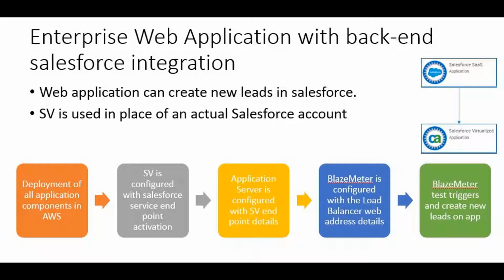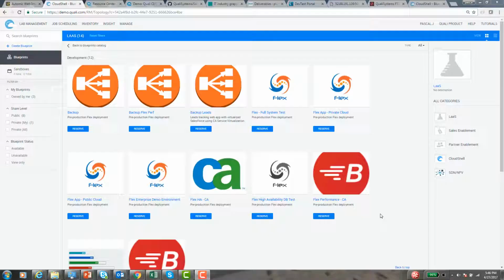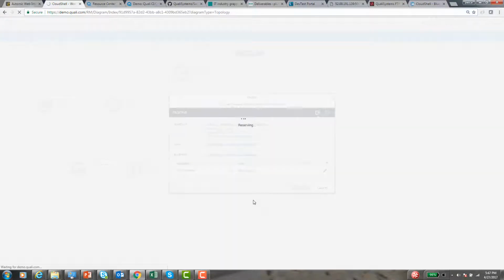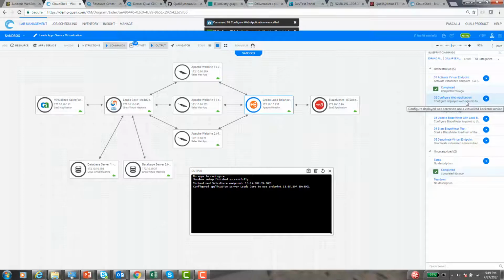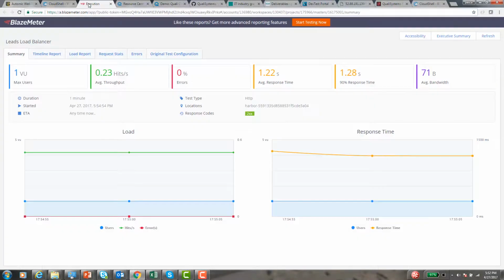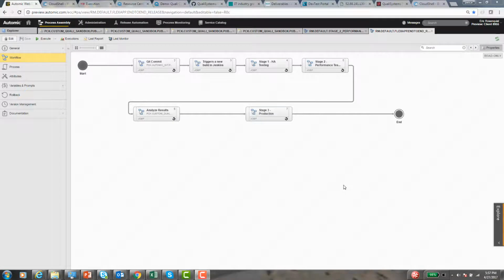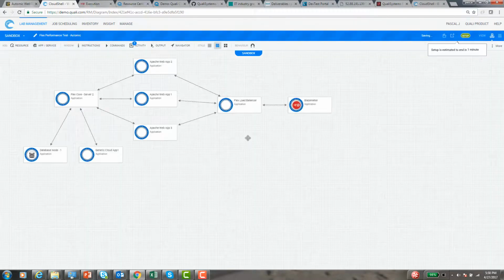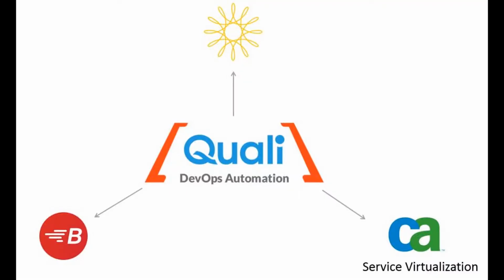Demo: CloudShell with CA Service Virtualization, BlazeMeter and Automic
In this demo we show how you can use Quali's Sandboxes to release your enterprise application  in a continuous deployment workflow with CA Automic ARA platform, CA service virtualization and Blazemeter.
-          How to stress test scalability at scale of an enterprise web application with a back end salesforce integration.
-          Automatically validate and release end to end a new application built on dynamic infrastructure from QA stage all the way to production